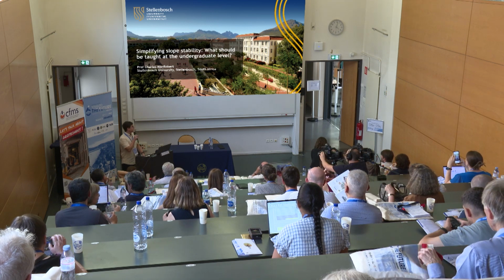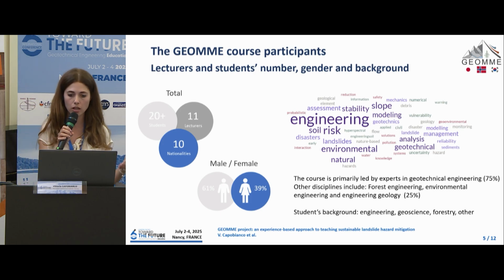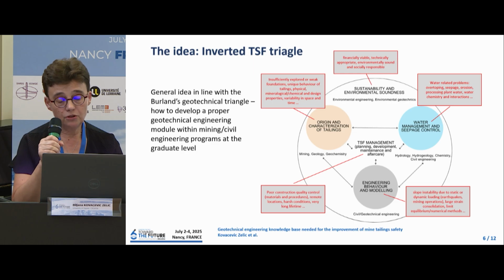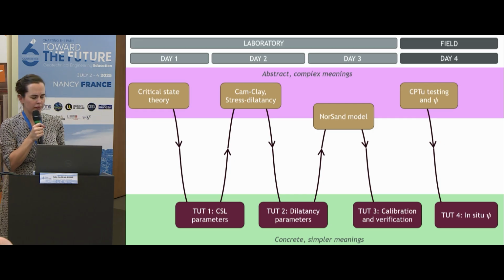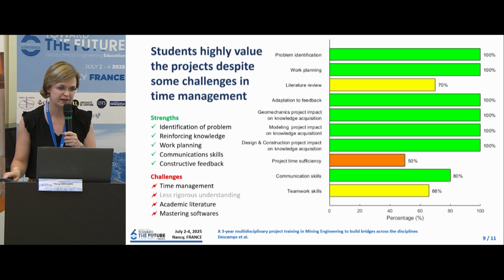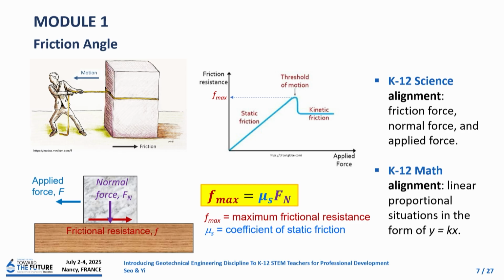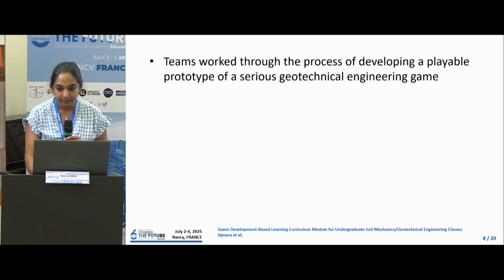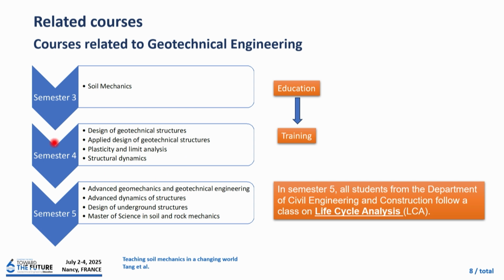GEE2025 Session C - Curricula: Undergraduate, (Post)Graduate, Doctoral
Recordings from the 6th International Conference on Geotechnical Engineering Education: Charting the path toward the future (2-4 July 2025, Nancy - France)

Session C - Curricula: Undergraduate, (Post)Graduate, Doctoral
- Simplifying slope stability: What should be taught at the undergraduate level? (C.J. MacRobert)
- GEOMME project: an experience-based approach to teaching sustainable landslide hazard mitigation (V. Capobianco, G. Gilbert, L. Piciullo, T.H. Kwon, R. Nishii, N. Watanabe, J.Y. Park & M. Uzielli)
- Geotechnical engineering knowledge base needed for the improvement of mine tailings safety (B. Kovacevic Zelic, M. Burecic Safran & D. Znidarcic)
- Linking theory to practice: the semantic wave in a postgraduate critical state soil mechanics course (T.S. da Silva Burke)
- A 3-year multidisciplinary project training in Mining Engineering to build bridges across the disciplines (F. Descamps, N. Gonze, S. Vandycke, P. Ancia, T. Nikiema, O. Faÿ & J.P. Tshibangu)
- An industry perspective on geotechnical engineering education and a learning approach by Tony Gee LLP (C.H. Shields, T.Y. Yap, C.T. Toms & T. Chalmers)
- Introducing geotechnical engineering discipline to K-12 STEM teachers for professional development (H. Seo & M. Yi)
- Game development-based learning curriculum module for undergraduate soil mechanics/geotechnical engineering classes (B. Ajmera, C. Rutherford, A. Poplin, A. Emery, J. Sabrowsky & P. Chung)
- Teaching soil mechanics in a changing world (A.M. Tang, J.M. Pereira, F. Cuira & M. Vandamme)

The Conference Geotechnical Engineering Education 2025 (GEE2025) has been organized by the Technical Committee TC306 for Geo-Engineering Education of the International Society for Soil Mechanics and Geotechnical Engineering, under the auspices of the Ecole Nationale Supérieure de Géologie ENSG of the Université de Lorraine – France.